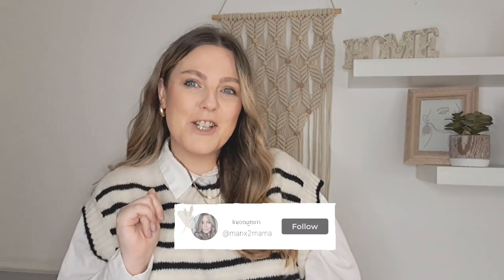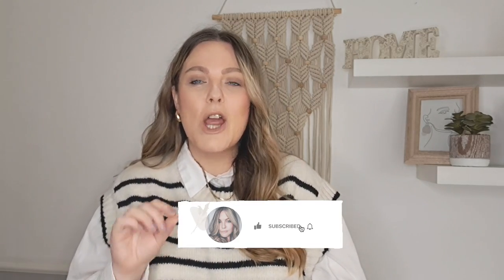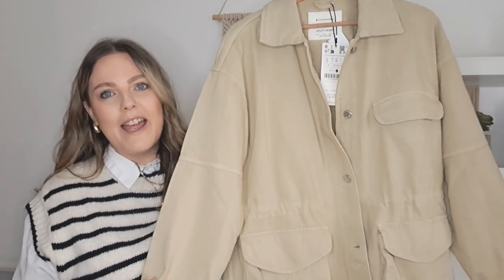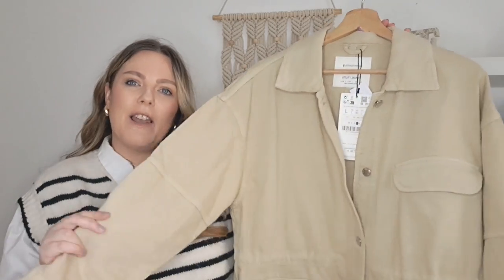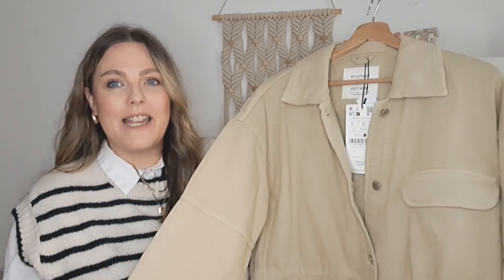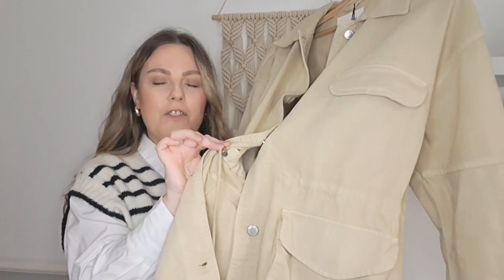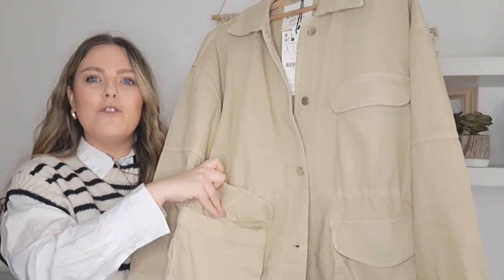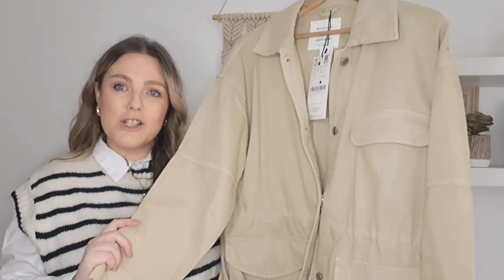STRADIVARIUS SPRING TRY ON HAUL 2024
Hey guys Spring is in the air so iv been shopping again and found some lovely pieces from stradivarius to share with you if you like Stradivarius haul, stradivarius haul uk Try on haul this video is for you enjoy xxx